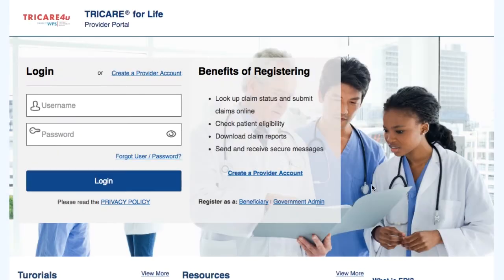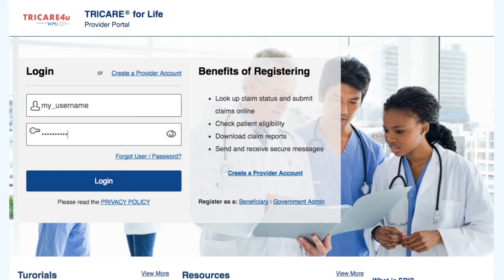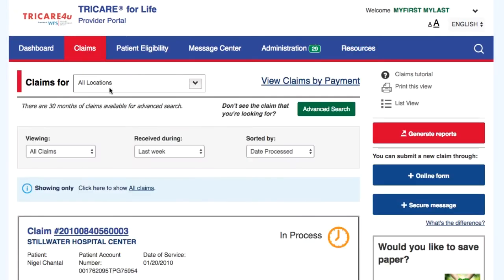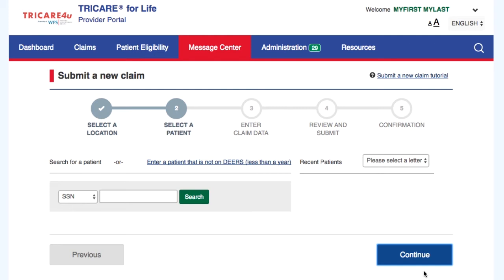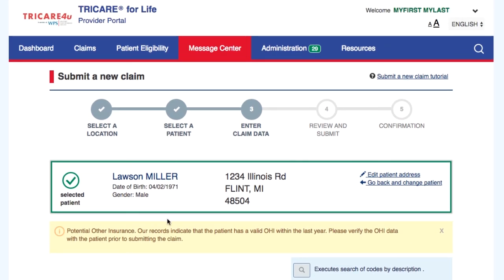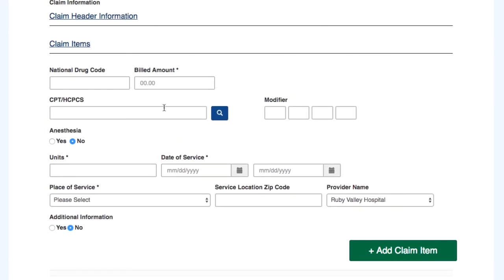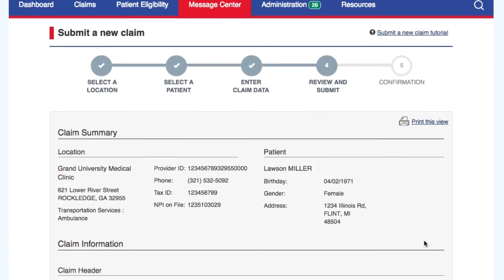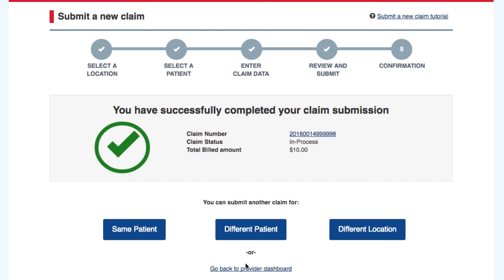TDEFIC Providers- Claims online submission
Video Tour of a customized claim submission method that results in shorter processing time